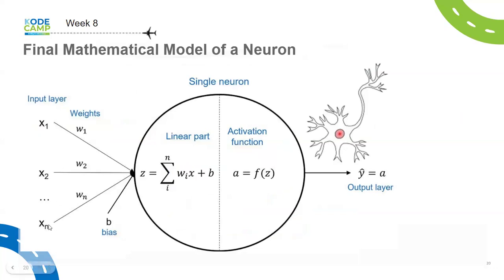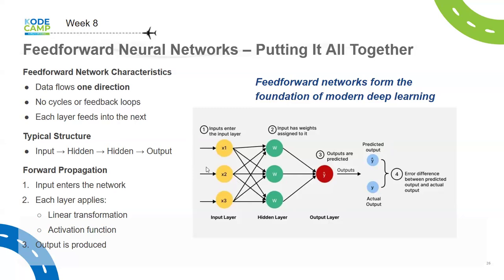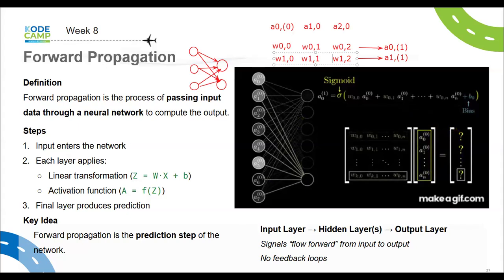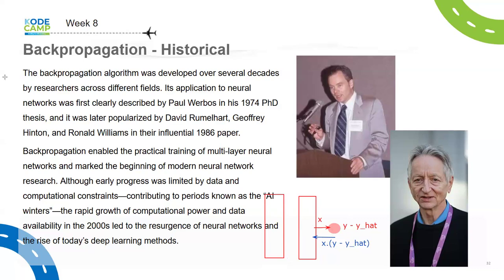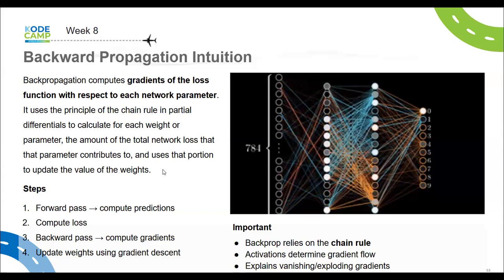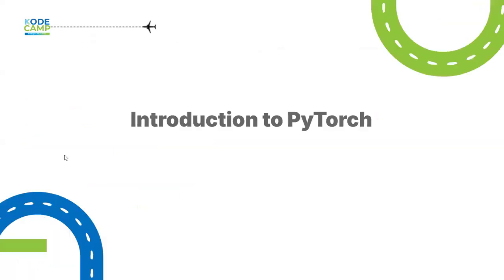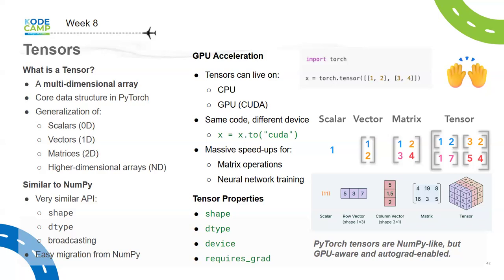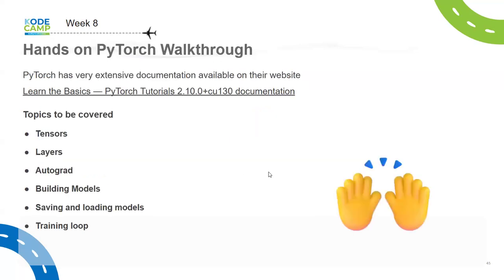KodeCamp 6.0 Beginner Machine Learning Class 18 - Neural Networks 2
Neural Networks 2